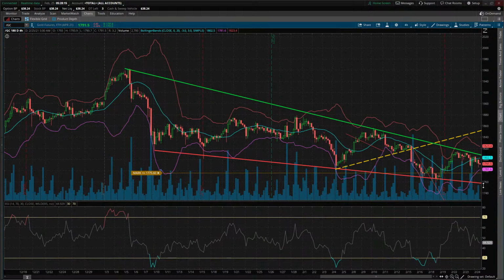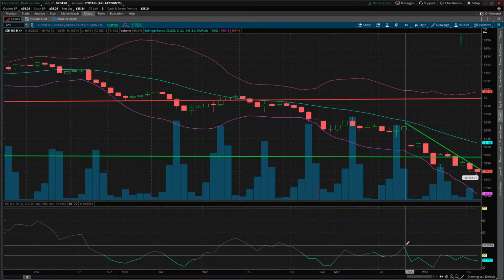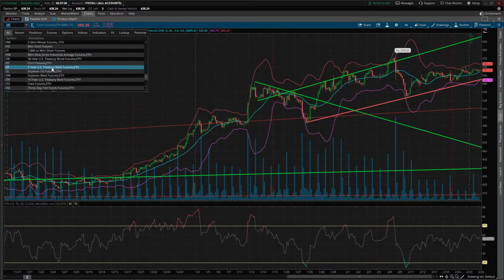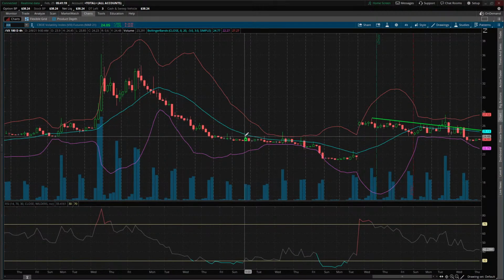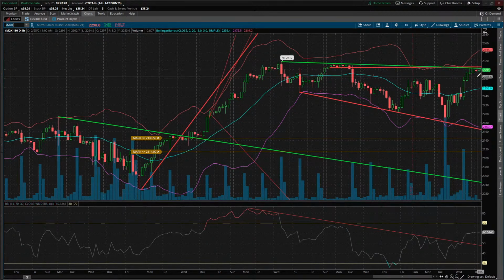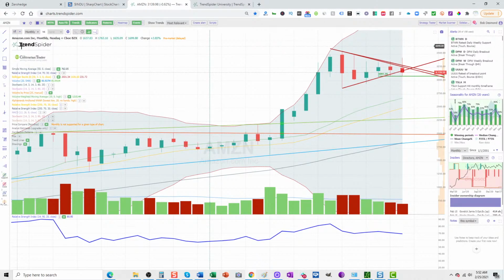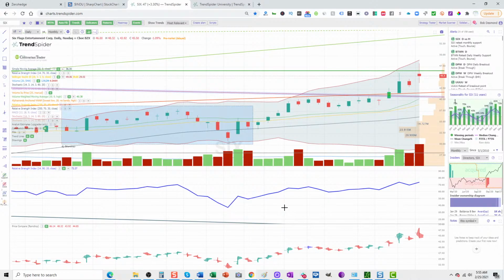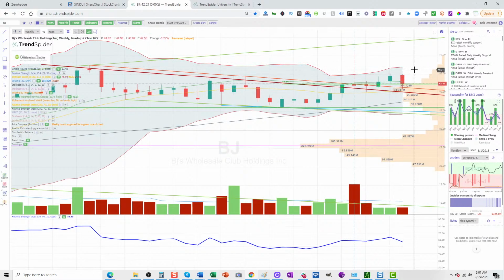Swing Trading Today | US Dollar Crash? 🤔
In Swing Trading Today Bob discusses the stock market news and futures live. He will also discuss Twitter stock.

Twitter Stock | Where Too Post Trump?

Community
Pinned Comment:
WEEKLY LIVE STREAMS SUNDAY AND THURSDAY 6PM EST... GET ALERTED 15 MINUTES PRIOR TO GOING LIVE!